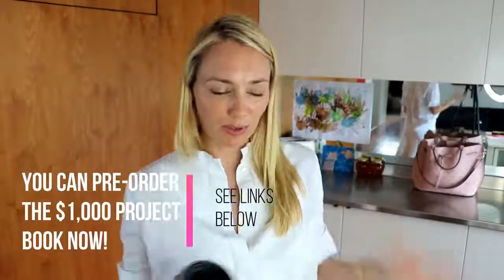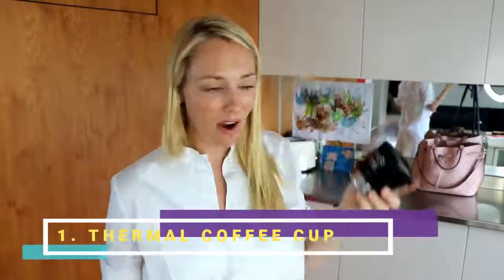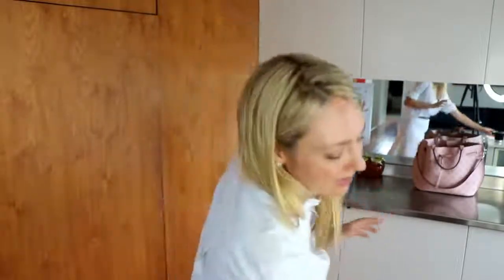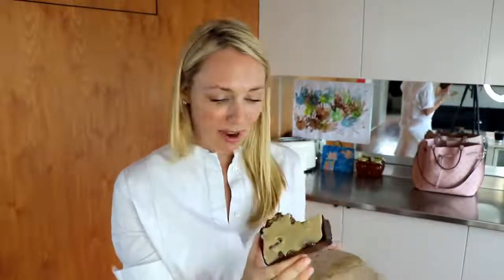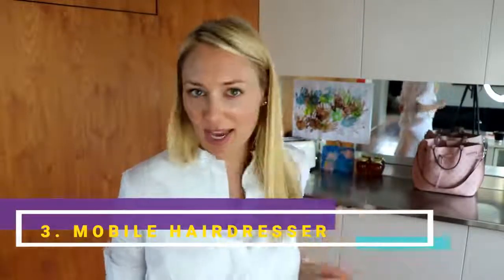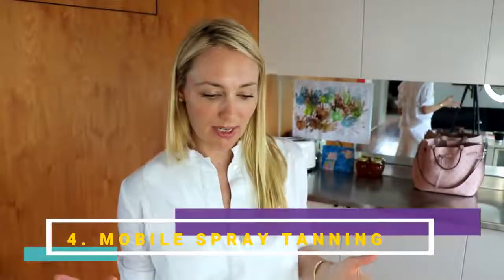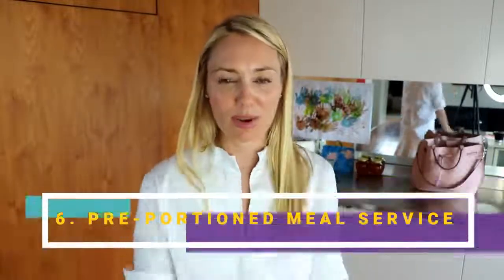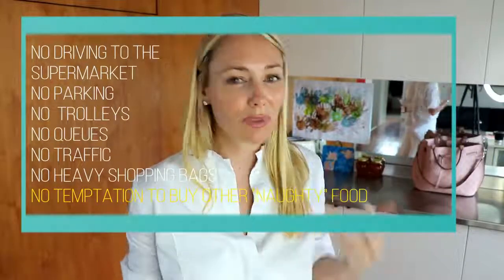7 Efficiency & Time Management Lifestyle Tips For Beauty, Health & Fitness Sugarmamma TV